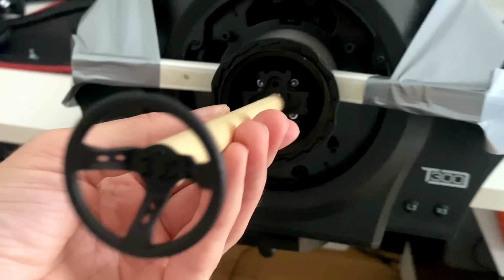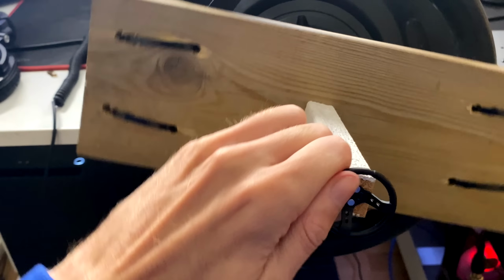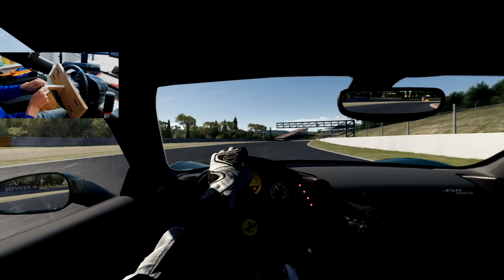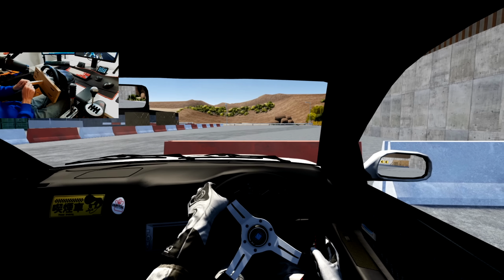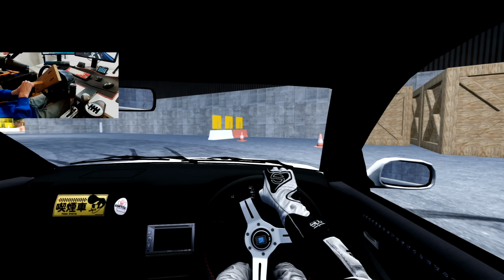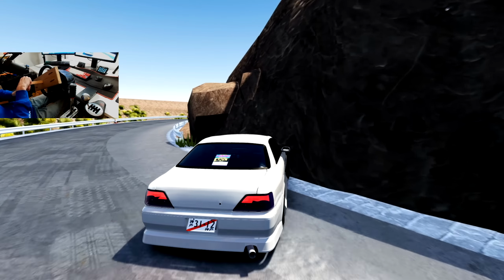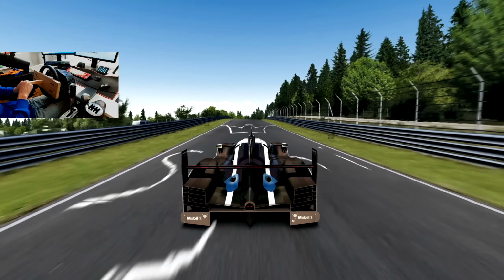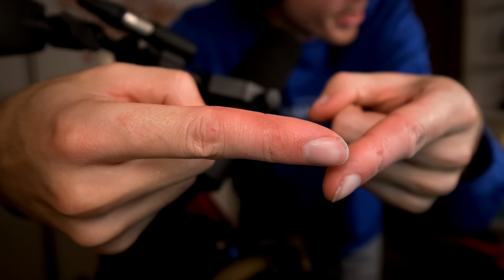I built the World's Smallest Steering Wheel... does it work?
In today's video I wanted to build a TINY Steering wheel, I've already made a huge one, so I just had to build the world's smallest wheel... If you enjoyed the video be sure to leave a LIKE & Subscribe if you're new!

I tried the wheel in Assetto Corsa, drifting and faster driving.